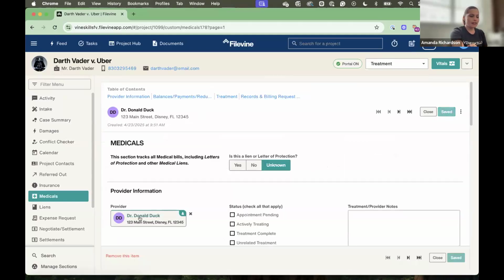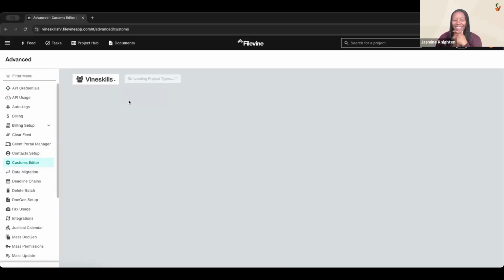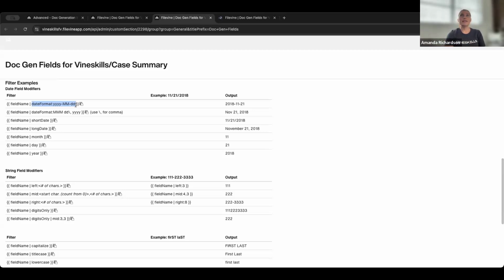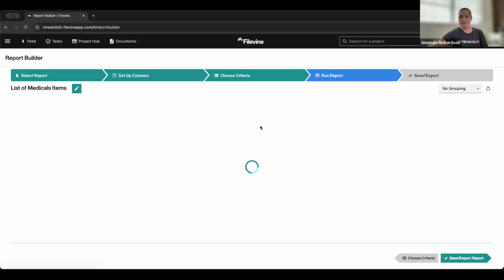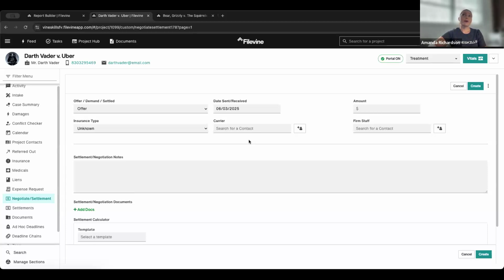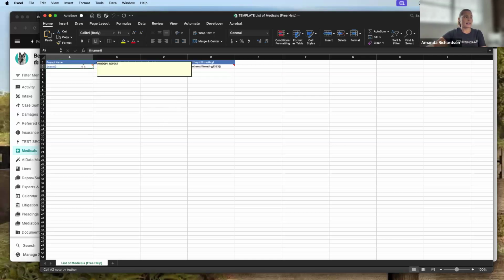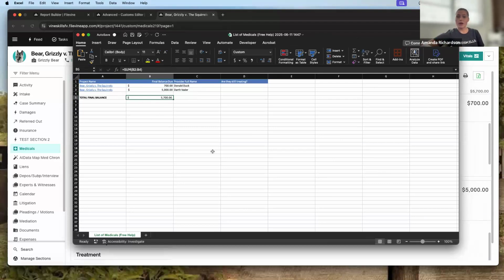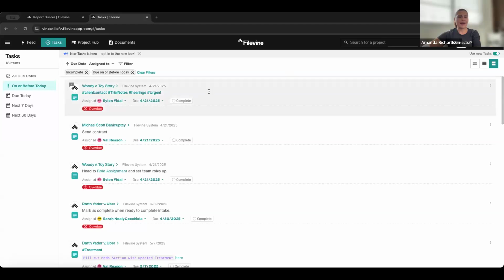Free Help Wednesdays: Filevine AMA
In this replay of a past live Free Help Wednesdays, Optimizers Amanda and host Jasmine answered live audience questions on a wide range of topics, from how to deal with contacts for medical providers who have multiple addresses, to using notes and tags, to tips for using the Settlement Calculator, and more.